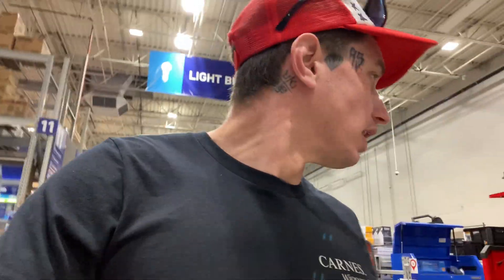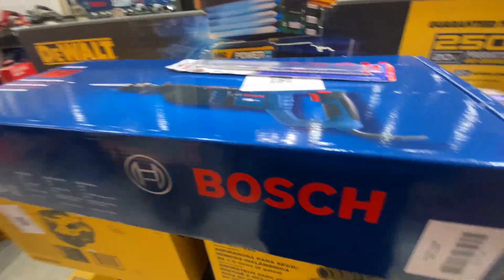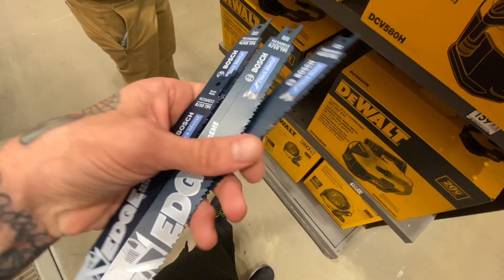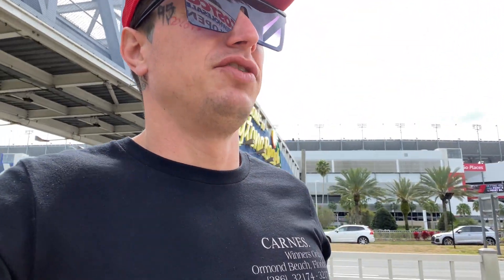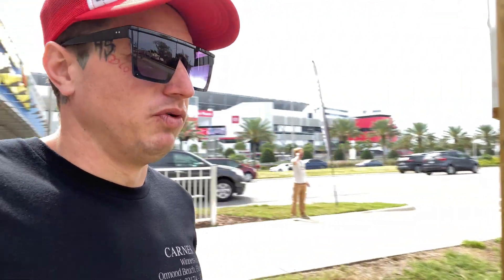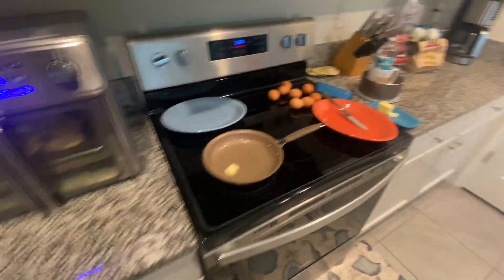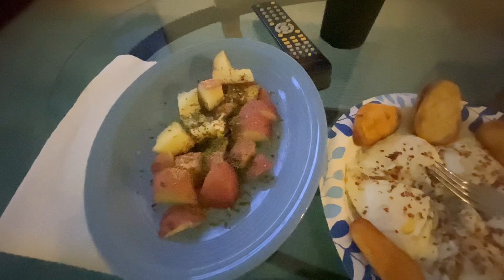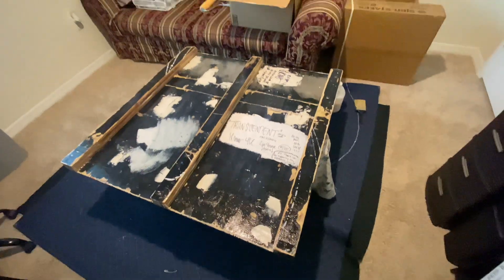#176 | weekly morning meetup, Lowe’s, junk removal estimates + more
Dedicated to Matthew Carnes & Steve Carnes.